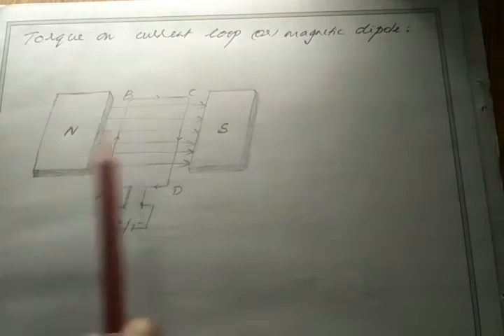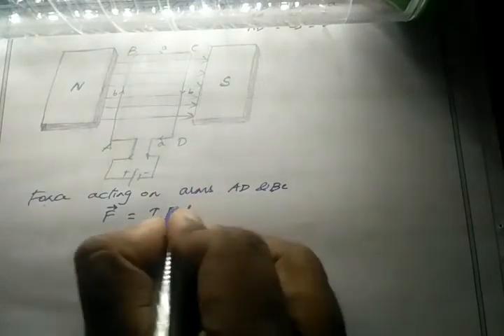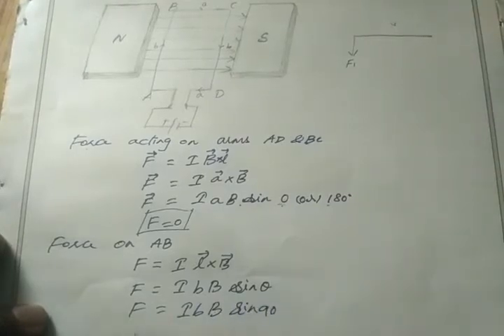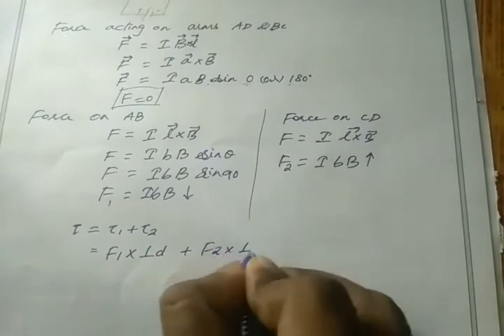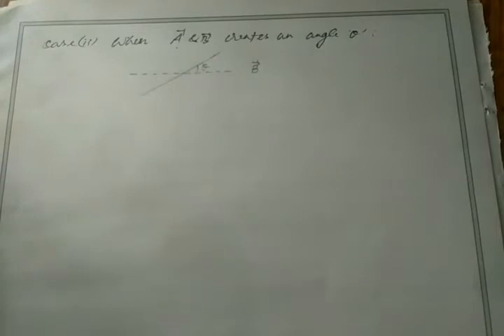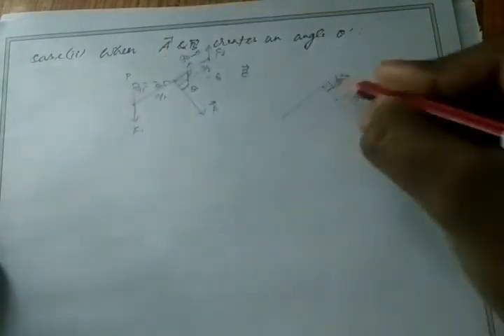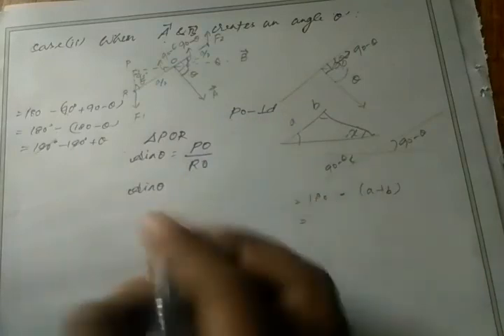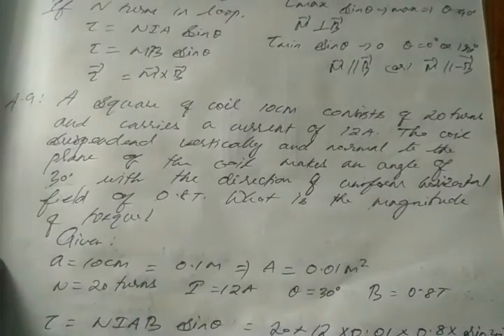12 PHYSICS/CH-4:MOVING CHARGES AND MAGNETISM/TORQUE ACTING ON A MAGNETIC DIPOLE(NEET/JEE)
Torque acting a current loop or magnetic dipole.
Case 1)Magnetic field parallel to area of loop
Case 2)Area of loop create an angle with magnetic field.